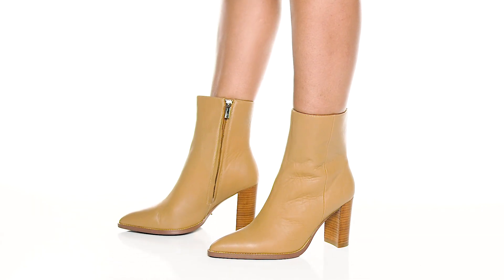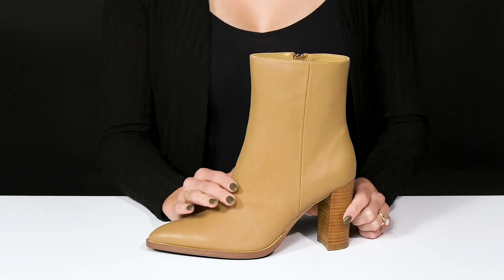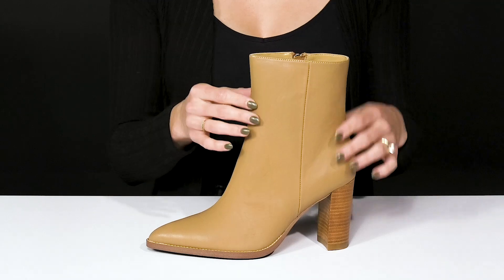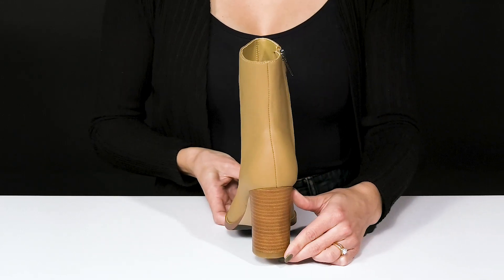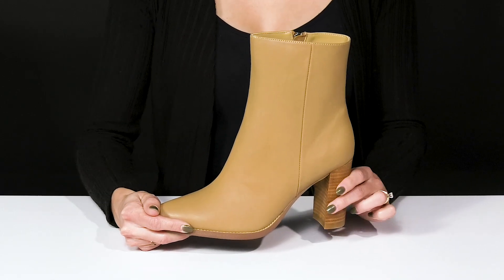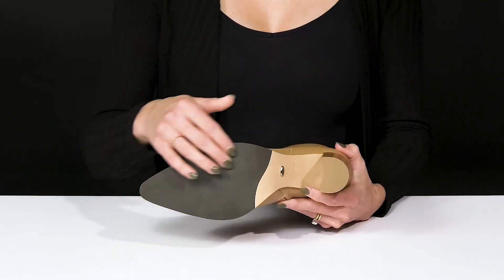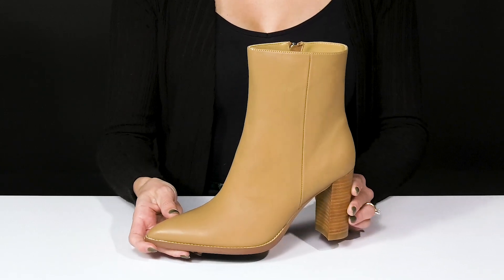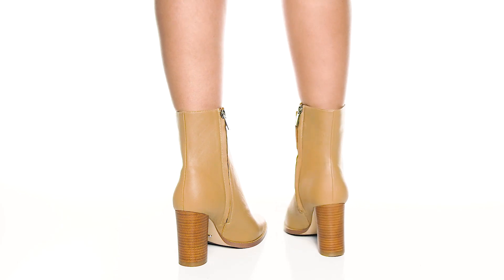Tony Bianco Samara SKU: 9821862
Boost your contemporary fashion game by choosing the Tony Bianco™ Samara Boots which show off a simple but elegant profile with a pointed toe and a lofty stacked heel.
Ankle-length shaft.
Man-made outsole.
Imported.